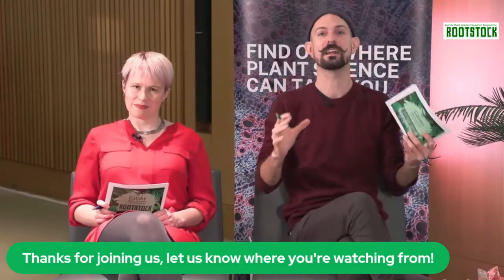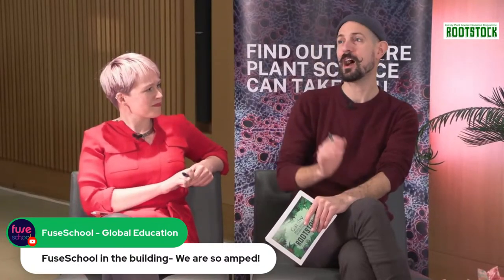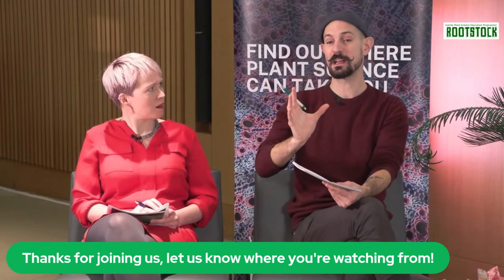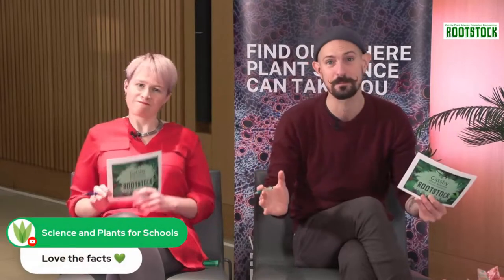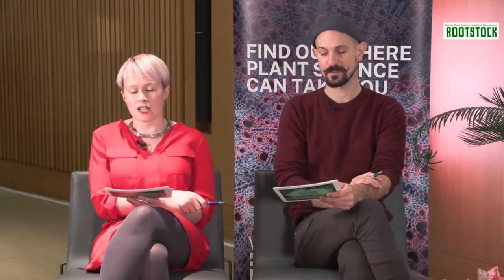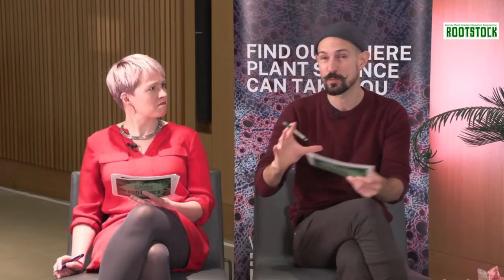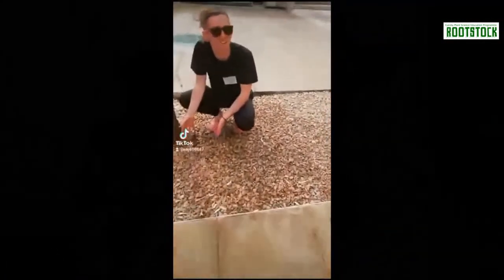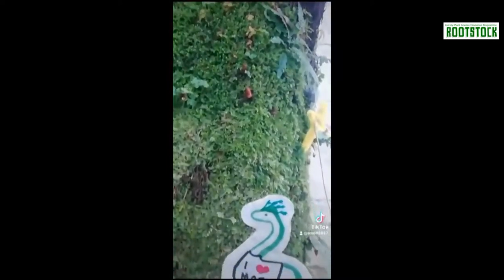Rootstock Plant Science Livestream - Growing Connections 1 🌱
Working alongside the UK's top plant scientists, a team of plant science undergraduates have spent the summer creating videos exploring contemporary issues and themes around plant science.

Join us to explore these ideas alongside some of the UK's leading plant scientists. With a live Q&A from YOU, our online audience, this is the perfect chance to find out more about the breadth of plant science while exploring career pathways as well as what plants mean for the past, present and future of our planet.

Filmed live at the Sainsbury Laboratory, Cambridge University.